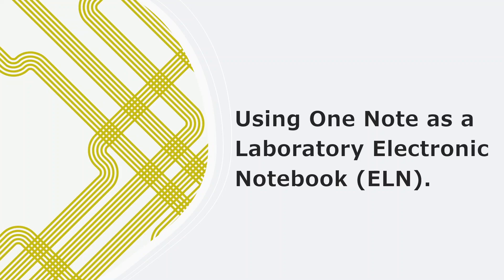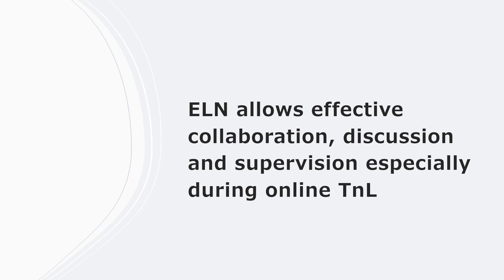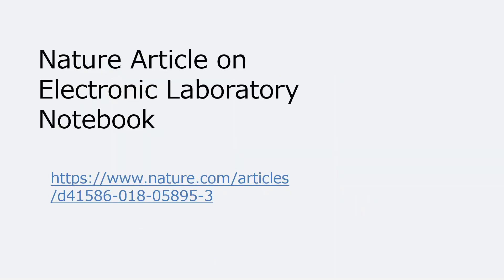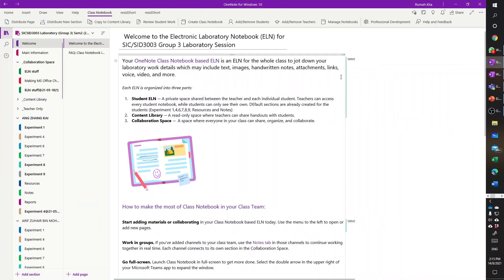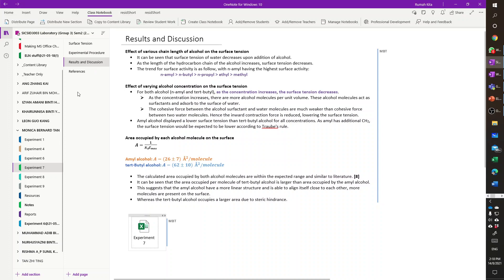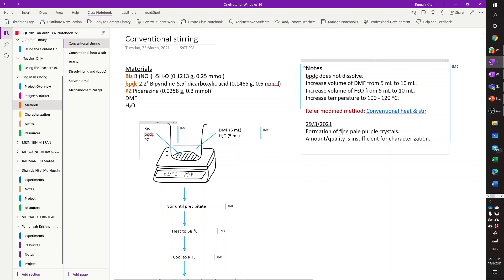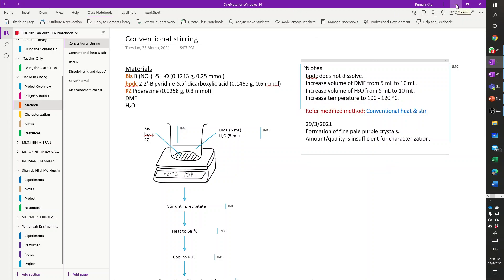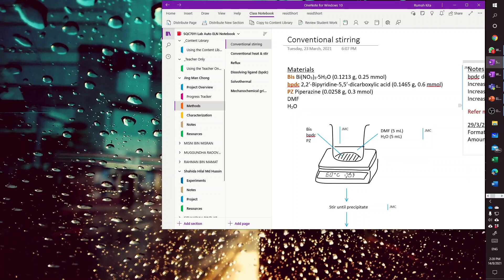Electronic Lab Notebook